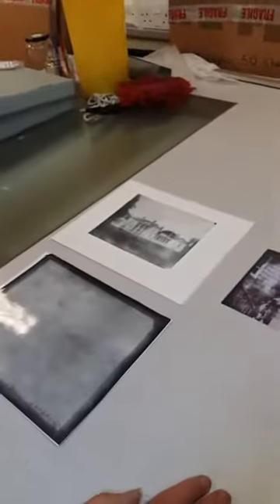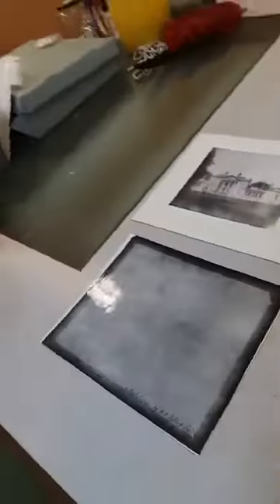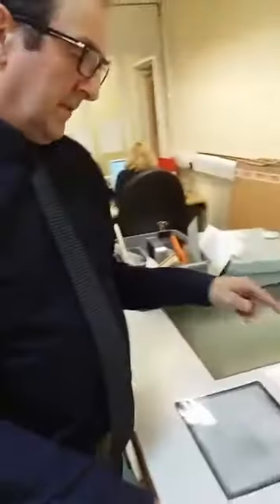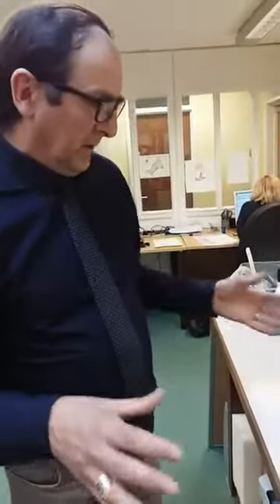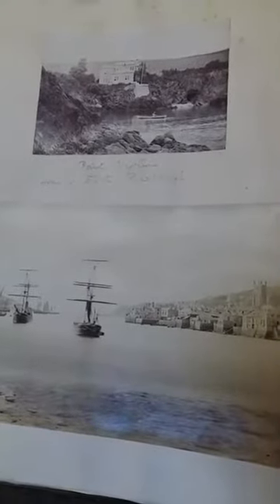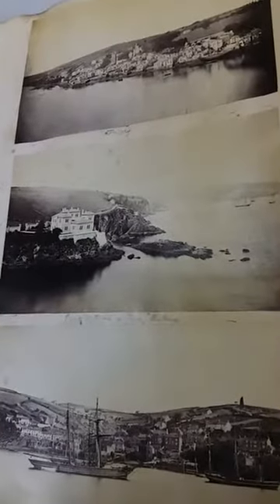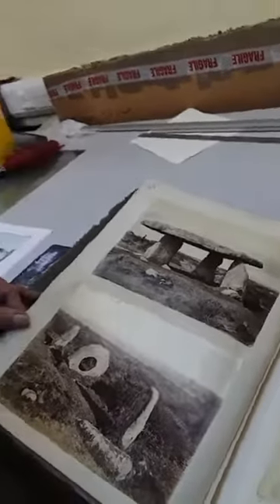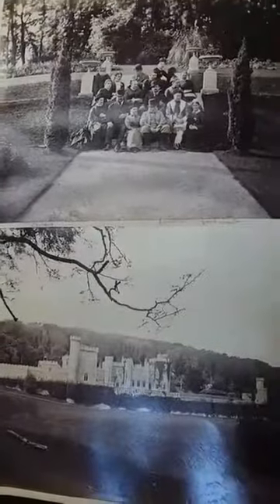Very early Cornish photos and photo album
In episode four of our Facebook Live series, David's Dazzling Documents, archivist David Thomas explore some early photographs taken by Fox Talbot, and a beautiful Rashleigh family photo album from our archives.

Filmed at Cornwall Record Office in 2017.